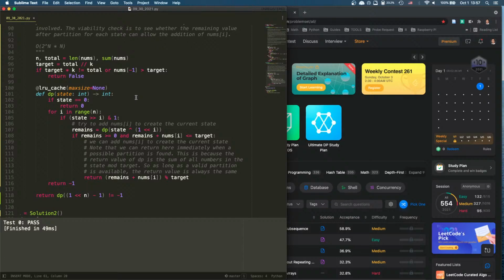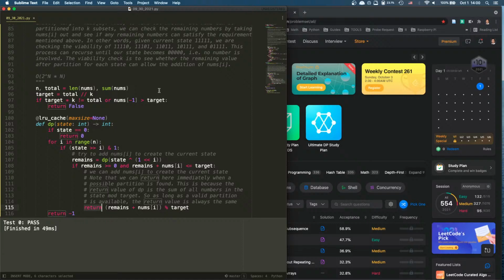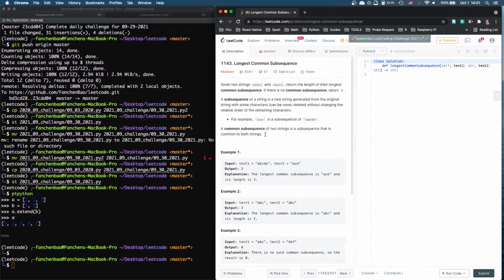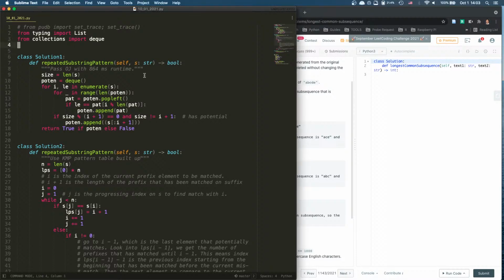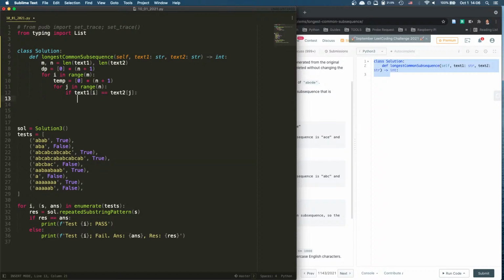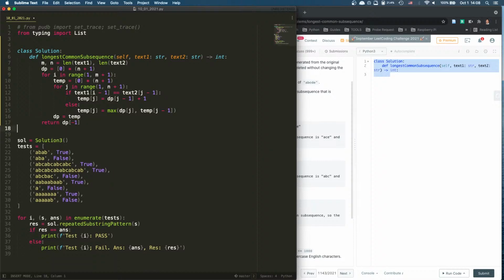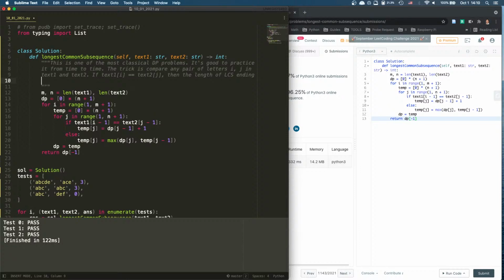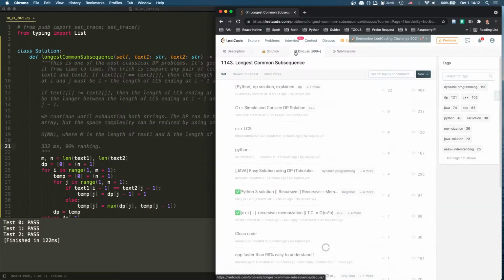2021-10-01 LeetCode 1143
Una problema clásica! Me recuerdo que mi profe de Algorithm explicó la solución de LCS durante tres o cuadro clases.